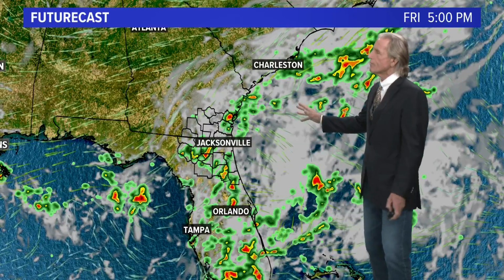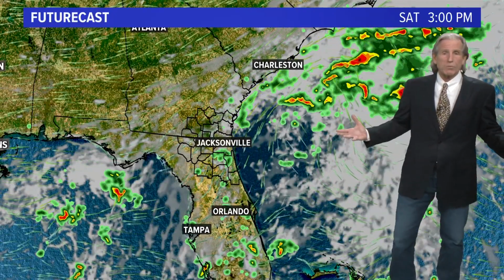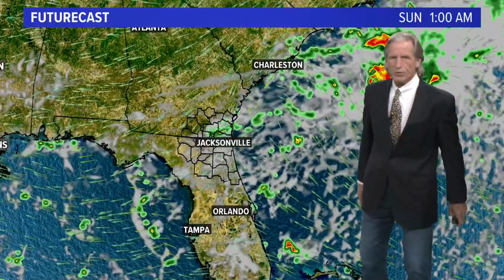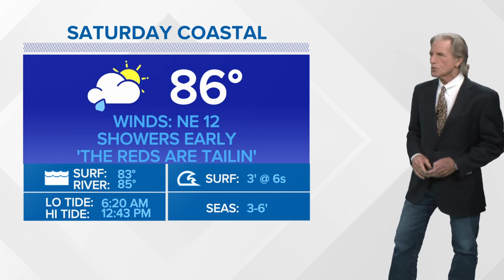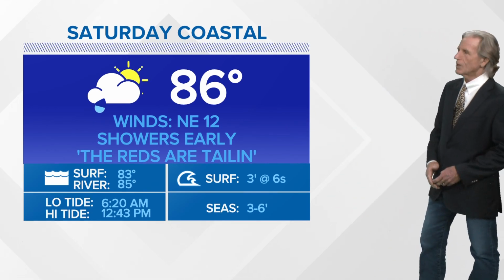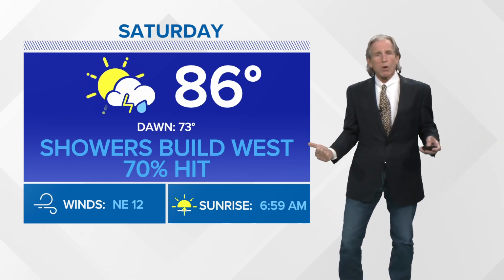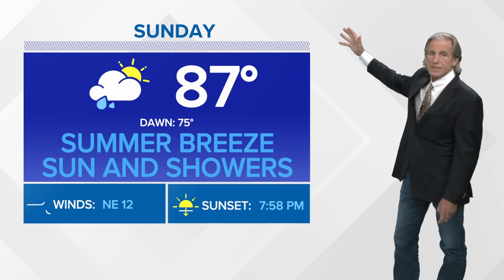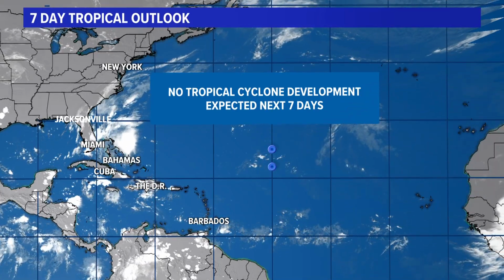Downpours continuing this evening with showery weather expected for the weekend